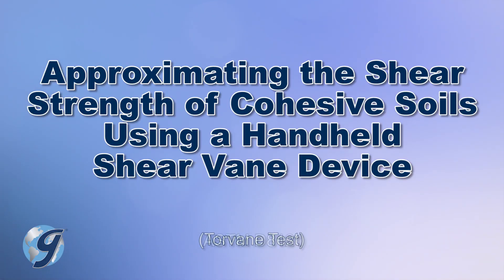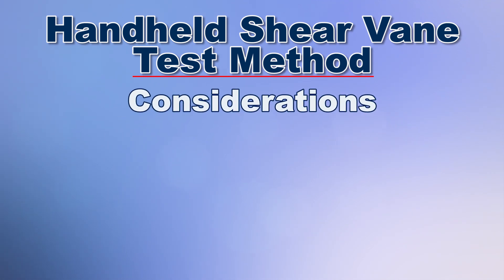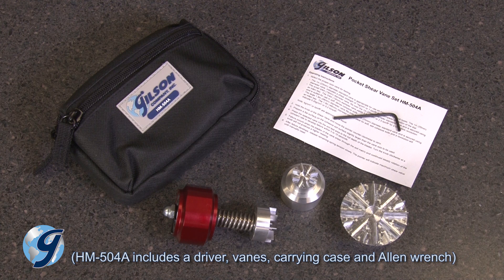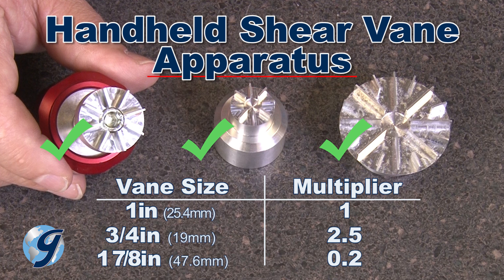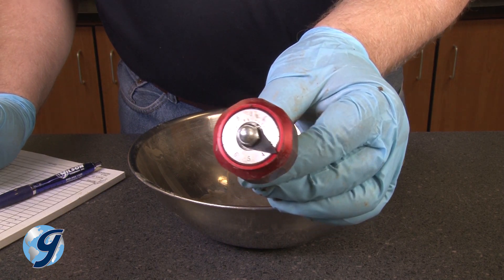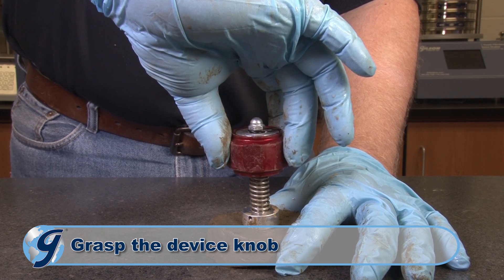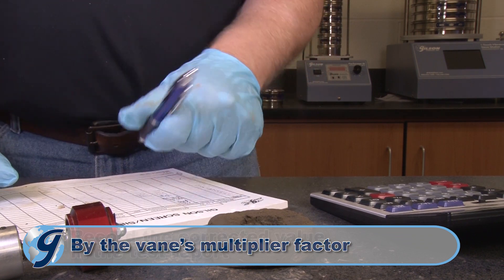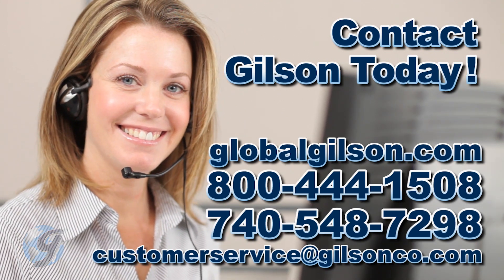Approximating the Shear Strength of Cohesive Soils by the Handheld Vane Shear Device (ASTM D8121)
Standard Test Method for Approximating the Shear Strength of Cohesive Soils by the Handheld Shear Vane Device

The handheld shear vane test method (Torvane Test) is a quick way to measure the approximate undrained shear strength of a fine-grained and saturated cohesive soil. (This standard does not supplement or replace D4648)

The handheld shear vane test method can be used on any flat 2in (51mm) diameter soil surface, in the field or in the laboratory, on the ends of sample tubes, on the surface of block samples or excavations, or on the surface of other test specimens with rigid confinement.

It’s important to note several considerations with the handheld shear vane method including
• The handheld shear vane provides fast, reliable estimates of the shear strength of cohesive soils. It does not replace more accurate laboratory test methods for shear strength.
•   Heterogeneous soils or samples containing coarse materials may affect the accuracy of this device

In approximating the Shear Strength of Cohesive Soils, each vane has a unique multiplier that when multiplied against the indicated test value, will give us the approximate shear strength of the soil sample.

The standard one inch  (25.4mm) vane has a multiplier of one. The smaller 3/4in (19mm) vane is meant for use with stiffer soils and a multiplier of 2.5. And the larger 1 7/8in (47.6mm) vane is used for softer soils and has a multiplier of 0.2.

The scale measures from 0 to 1kg/cm² in 0.05kg/cm² divisions (1 kg/cm² is approximately equal to 1tsf).

Test Procedure
Before testing, be sure the device is calibrated at least three times using a qualified torque wrench.

Simply stated, the apparatus is pressed into the soil, and the knob is rotated slowly until the soil matrix fails. Maximum reading is retained by the indicator needle on the scale and is multiplied by the factor associated with the vane used to obtain the approximate shear strength of the soil sample.

After the soil sample is ready for testing you first record the vane size and calibration factor on your test report.

Now rotate the indicator needle counterclockwise to zero.

Next, press the device into the soil surface such that the axis of the device is perpendicular to the soil sample.

Continue pressing the device until the blades of the vanes penetrates the soil and the vane’s face is flush with the soil surface.

Be sure not to penetrate the device beyond the vanes.

Next, carefully grasp the device knob but be sure not to grasp or touch the scale, indicator needle or spring during this process.

Now, while maintaining a constant finger pressure vertical load on the device, rotate the device clockwise using a single smooth motion at a rate that causes a soil matrix failure within 5 to 10 seconds.

After the soil matrix failure, record the value indicated on the scale to the nearest 0.01 kg/cm², then calculate the strength value by multiplying the scale reading by the correction factor of the vane used and then record the corrected value in your test report.

If possible, repeat the measurement on multiple untested locations of the soil sample, making sure the measurements are far enough apart as to not cause premature soil failure of the new test.
Record the values from each test and the average of all tests in your report.

vane shear test equipment / pocket vane shear test / torvane pocket shear vane / pocket penetrometer interpretation / pocket penetrometer philippines / pocket soil penetrometer 0 to 4 5 tons
using a pocket penetrometer / geotester pocket penetrometer / torvane vs shear vane / torvane test results / astm d2537
how to use torvane / pocket penetrometer test / pocket shear vane
torvane pocket shear vane / gilson hm 500 pocket penetrometer
pocket penetrometer shear strength / handheld cone penetrometer
list of soil tests / soil classification tools / hand held penetrometer
soil corrosivity testing equipment / torvane undrained shear strength / name of field test of soil